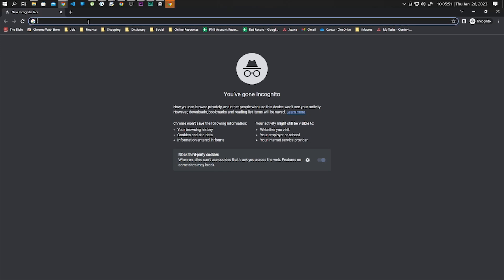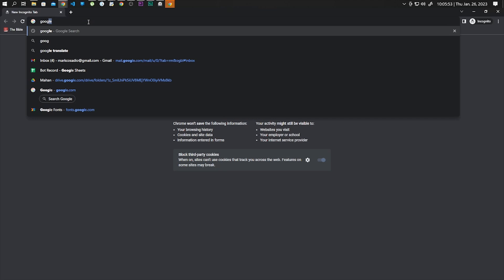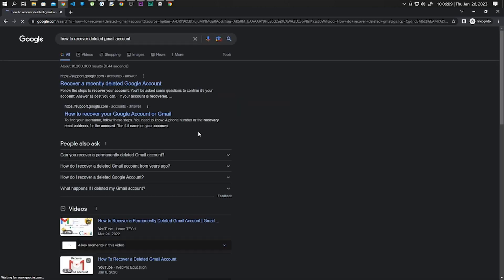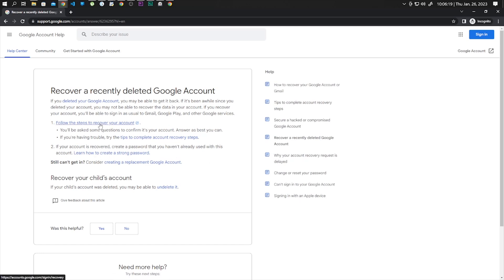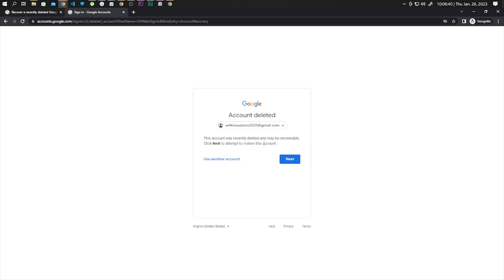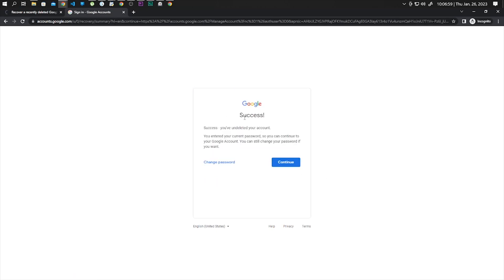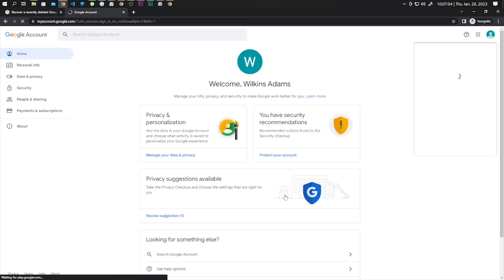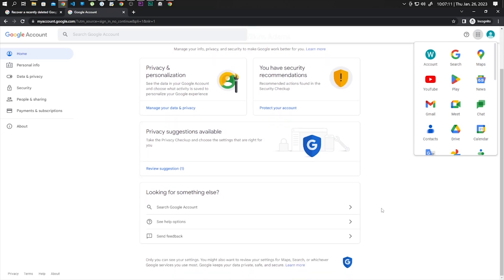How to recover your gmail account 2024#tutorial2024 #2024 howto #2024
How to Recover Your Gmail Account
Recovering a Gmail account is a straightforward process, but it can vary slightly depending on the information you have available and the recovery options you've set up. Here’s a step-by-step guide to help you recover your Gmail account:

Step 1: Go to the Account Recovery Page
Open your browser and go to the Gmail account recovery page: Google Account Recovery.

Step 3: Forgotten Password
If you forgot your password, click on "Forgot password?".
If prompted, enter the last password you remember. If you don't remember, click on "Try another way".

Step 4: Verification Methods
Google will then offer several methods to verify your identity:

Verification Code to Recovery Phone: If you have linked a phone number, you can receive a verification code via text or call. Enter this code on the recovery page.

Answer Security Questions: Answer any security questions you may have set up.
Sign in with another device: If you have recently signed in on another device, you might be able to verify your identity using that device.

Recent Activity Verification: Verify recent activity on your account to prove it's yours.

Step 5: Password Reset
Once you've successfully verified your identity, you'll be prompted to reset your password. Enter a new password and confirm it.

Step 6: Secure Your Account
After resetting your password, Google may ask you to review your account settings and recent activity to ensure there’s no unauthorized access. It's a good idea to:
Update your recovery email and phone number.
Check and update your security questions.
Review connected devices and recent activity.

Additional Tips:
Use a Strong Password: Make sure your new password is strong and unique.
Two-Factor Authentication: Enable two-factor authentication for added security.
Keep Recovery Information Updated: Regularly update your recovery email and phone number.
If you’re unable to recover your account using these steps, Google provides additional help through their Help Center.

By following these steps, you should be able to regain access to your Gmail account quickly and securely.